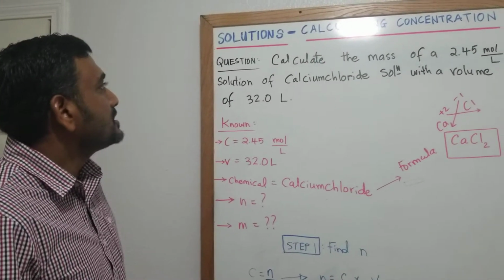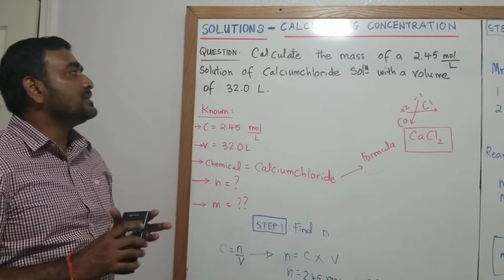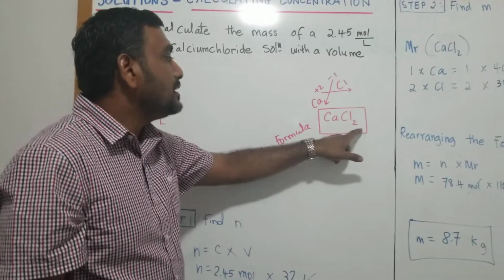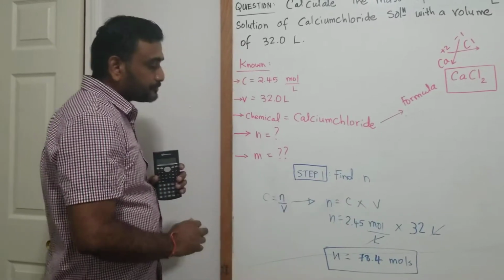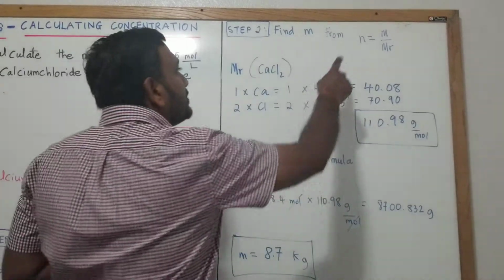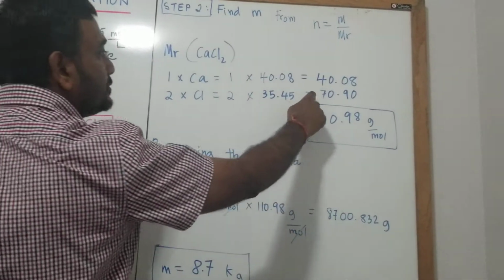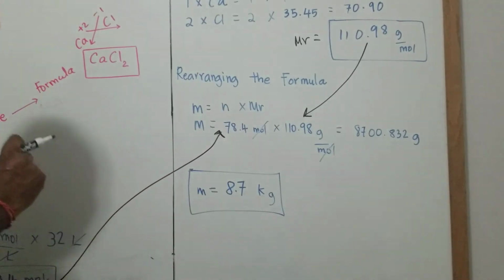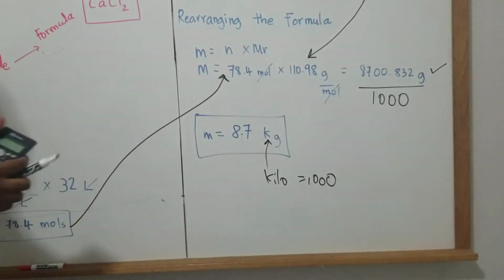Calculating mass of a Solution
2 step video showing how to calculate mass of a solution using formula.  This video is intended for high School Chemistry and college Chemistry students.